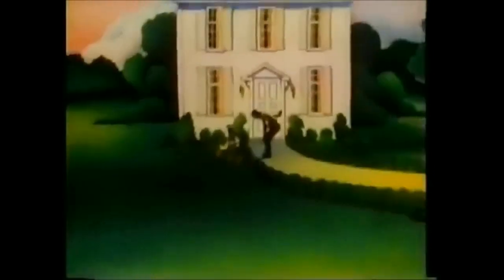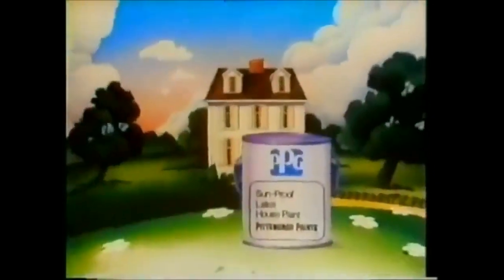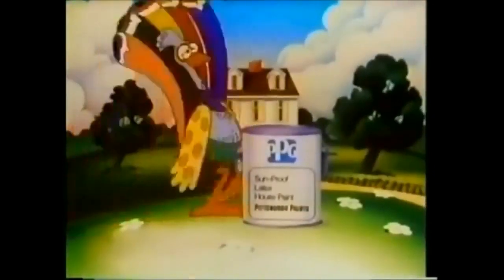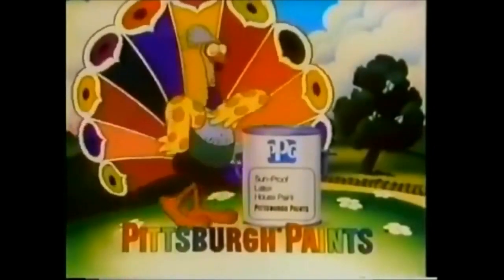Pittsburgh Paints Animated Commercial (1974)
"Painting can be a merry-go-round..."
Animated commercial for Pittsburgh Paints Sun-Proof Latex House Paint featuring a peacock mascot. Mascot voice may be Paul Frees. Spot aired July 1974. for 1970s pop culture fun.*